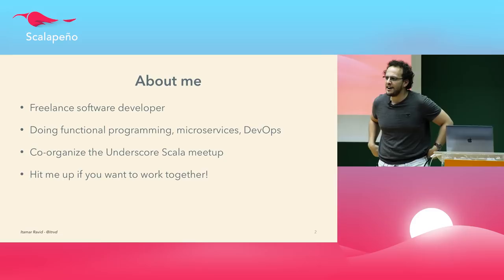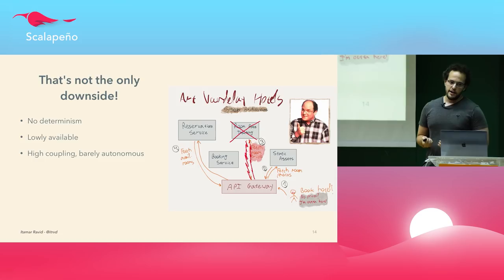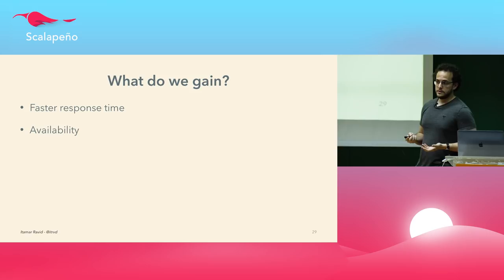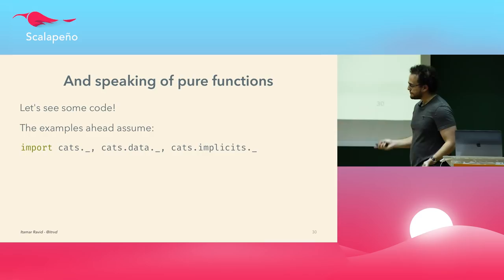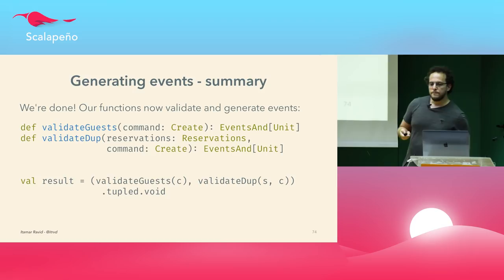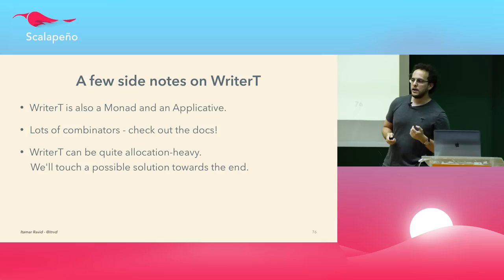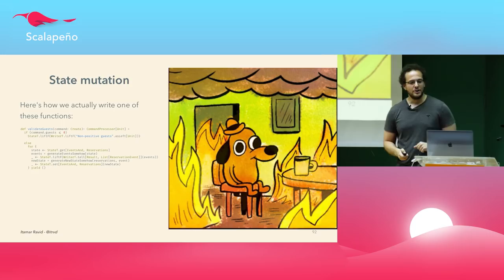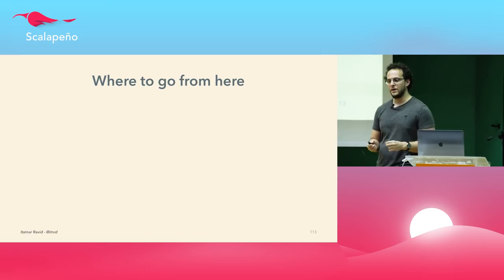Traversals and Scans and CQRS, oh my! - Itamar Ravid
Command/Query responsibility separation and event sourcing are two great patterns for structuring microservices. They are a natural fit for architectures based around Kafka and Streams, and help us achieve immutability and replaybility for our data. However, it's not always clear *how* you should create a CQRS-based application, and where do all the moving parts fit. In this talk, I will show how implementing CQRS and ES in a purely functional manner. We'll see how doing this is nothing more than activating the data types and type classes already written for us: we'll use traversable functors and the State and Writer monads to elegantly construct the components that we need. We'll also touch the pitfalls here and how to integrate these components with a streaming library such as Akka Streams.